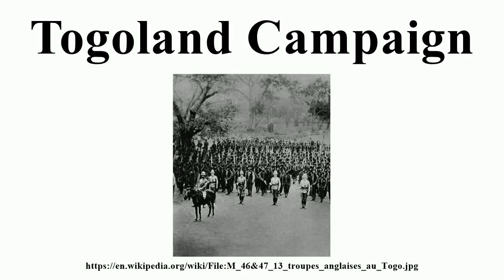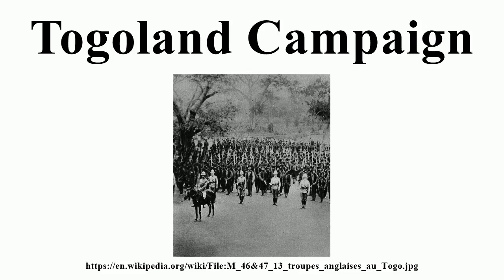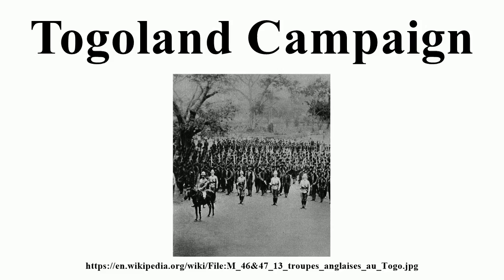Togoland Campaign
Image-Copyright-Info
Image is in public domain
Author-Info:   Unknown
Image-Copyright-Info